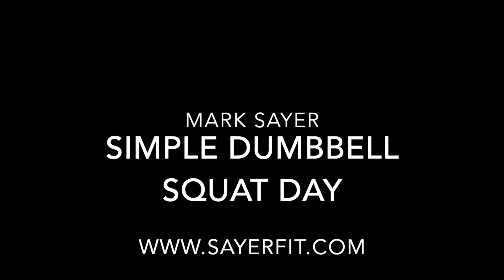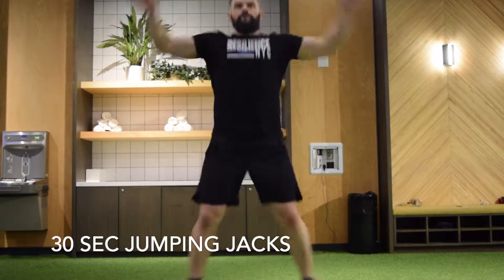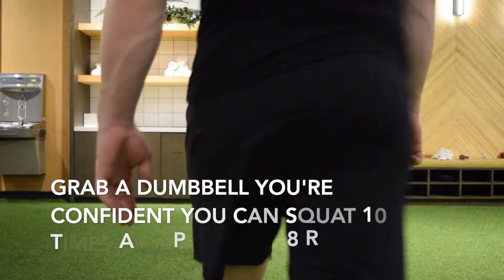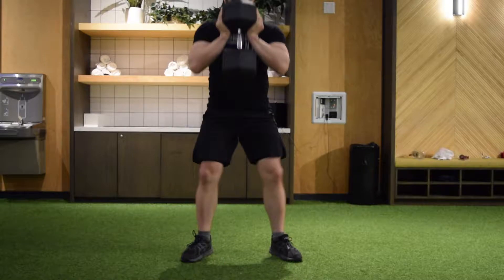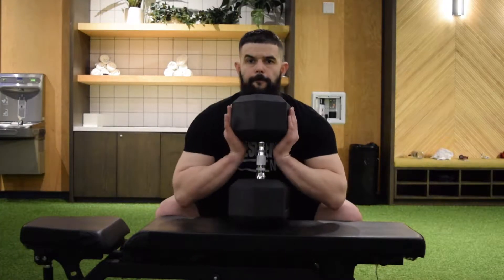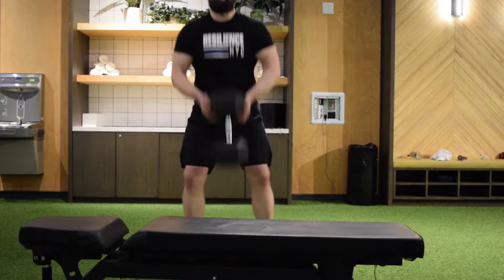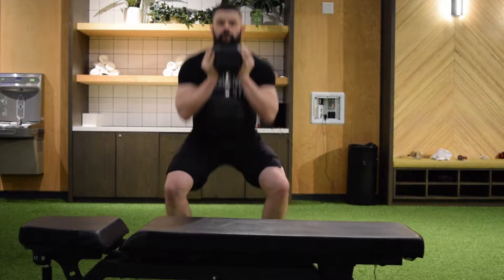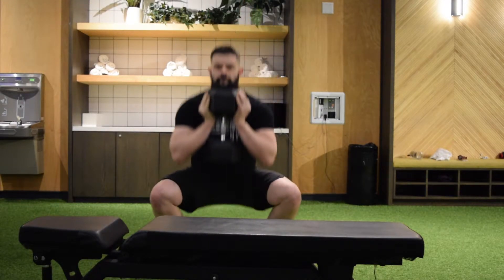Simple Squat Workout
1) General Warmup of light cardio and roll out as necessary.
2) 2 x 10 reps bodyweight squats
3) *Optional 6-8 rep warm up set of goblet squats
4) 3 x 8 goblet squats with a 1 min rest
5) take 70-80% of the weight from step 4 and pause and hold for 15 sec then perform 15 reps.

Wait 48-72 hours then repeat the workout and add 5-10 lbs pounds.